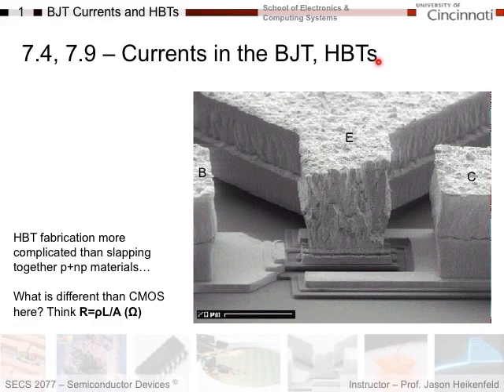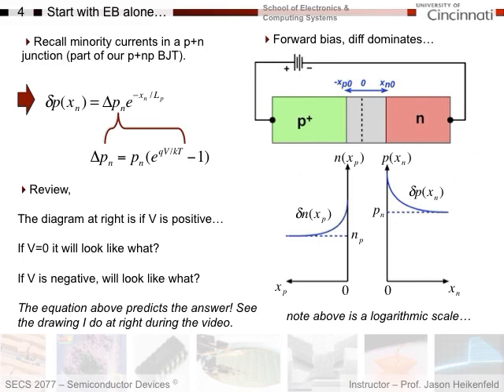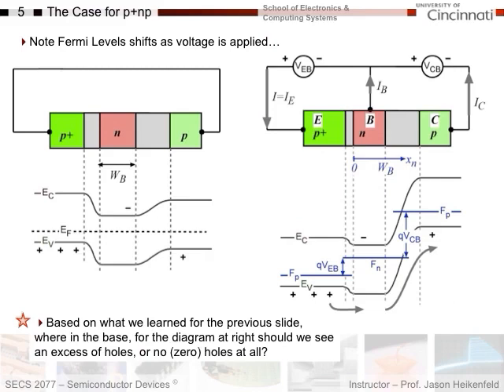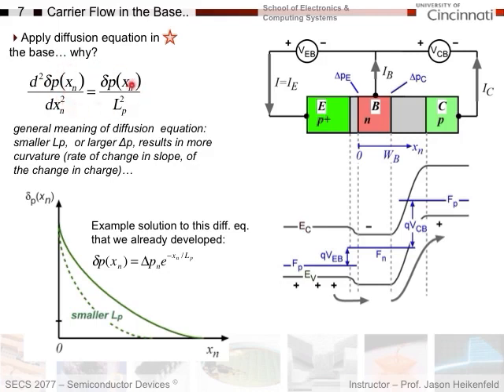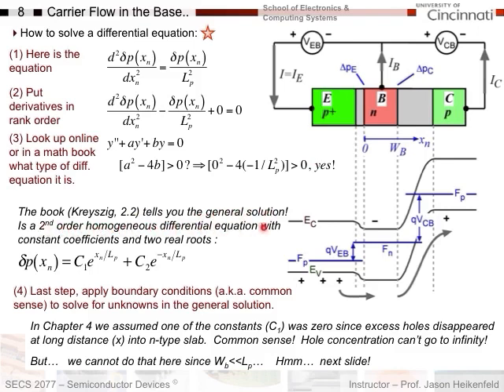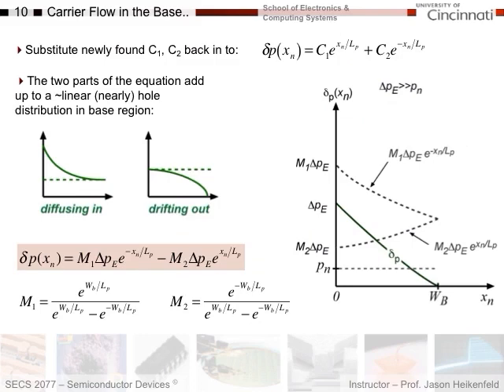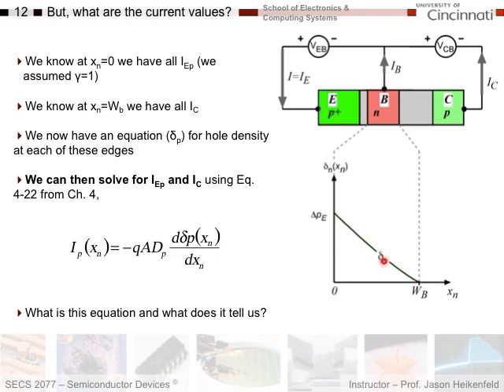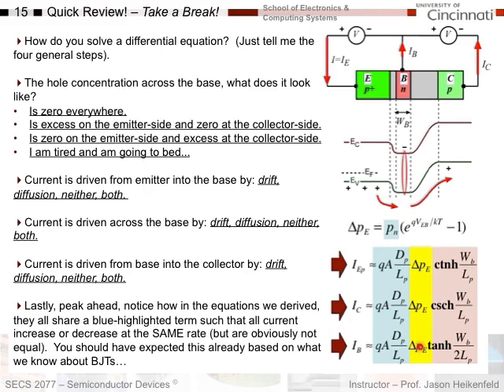BJT Currents Part A